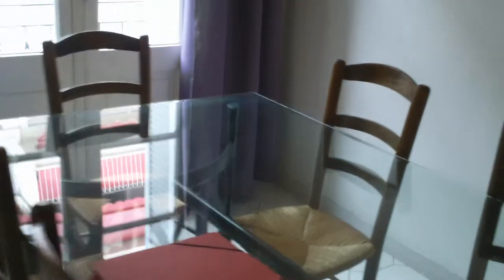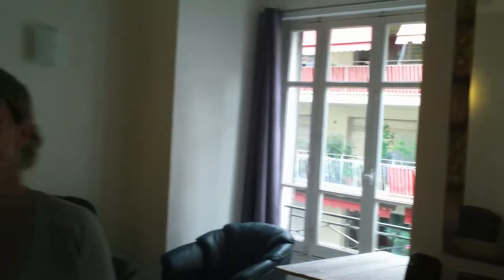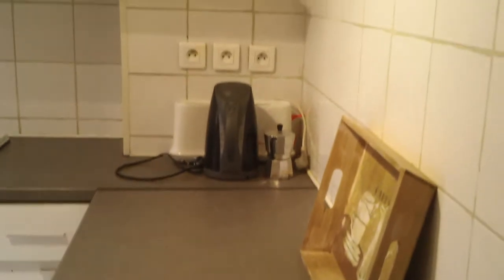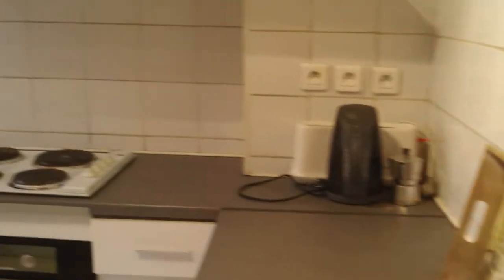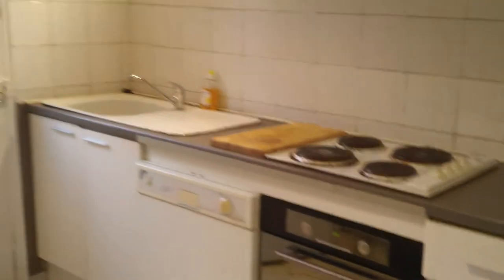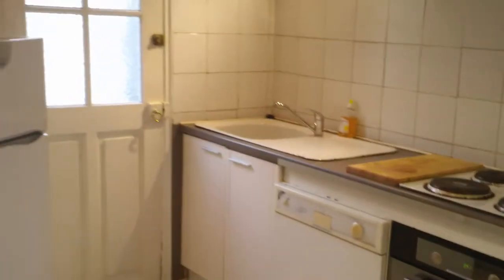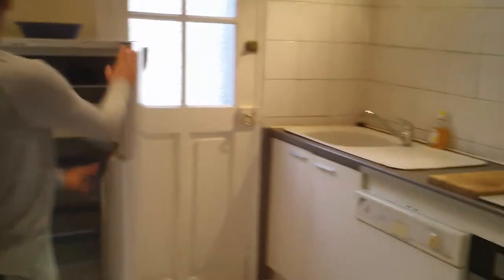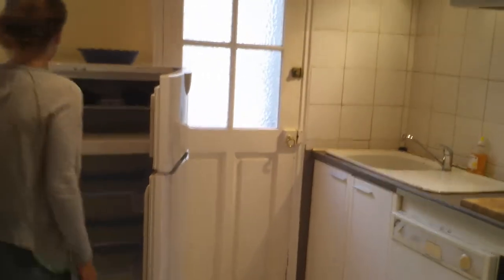CEA Apartment in Antibes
Kristin shows us round a typical CEA student apartment in Antibes, French Riviera